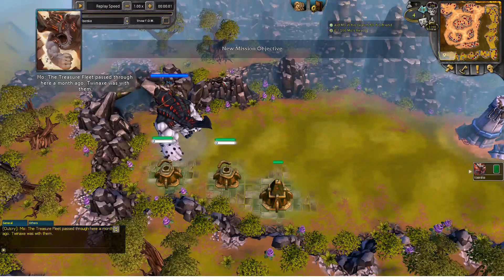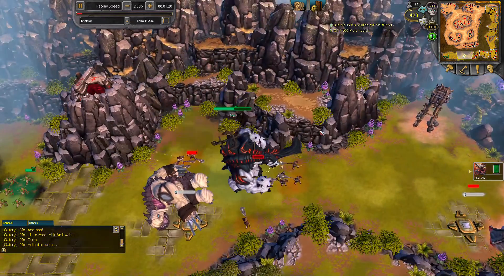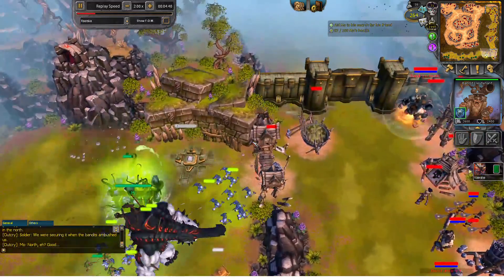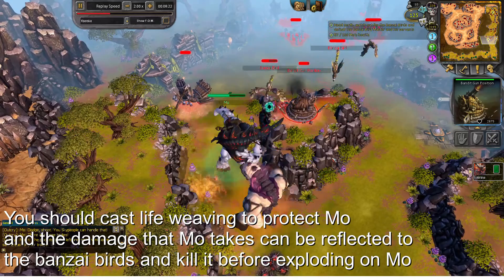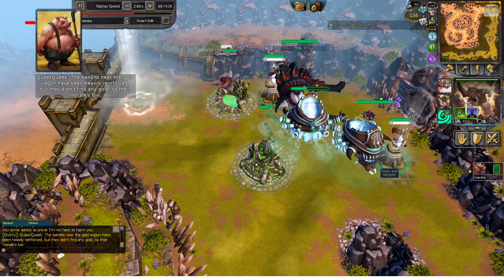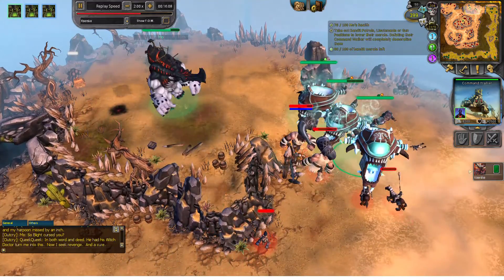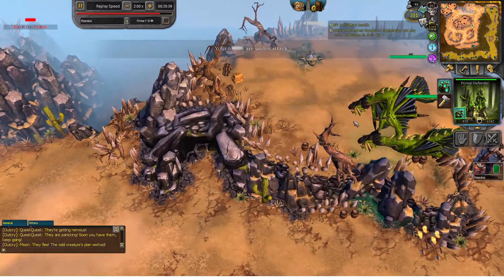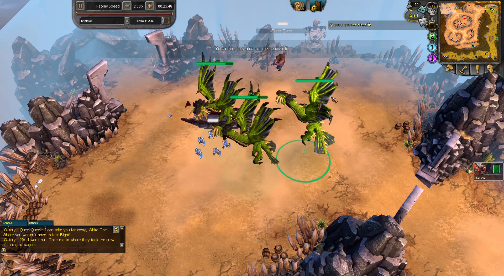Battleforge/Skylords Reborn Mo Expert, Budget deck [With Commentary]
Happy Valentines day!! Hope everyone of you enjoyed this season with your friends, families or significant other.

For today's video, I'll be introducing Mo on expert. Mo has always been my favourite character so in honor of it, he'll be featured for my valentines video. (:

Chapters:
00:00 Intro
00:53 Woo Mo is under your control!
03:20 Clearing the rest of the bottom map
04:53 Banzai Lord
08:30 Demoralise bandit camp
11:40 Destroy Raven Battleships
13:08 Epilogue

Deck
Tier 1
Windweaver
Mark of the Keeper
Primal Defender
Surge of Light
Life Weaving

Tier 2
Breeding Grounds
Unholy Power
Curse of Oink
Ray of Light

Tier 3
Silverwind Lancers
Healing Gardens
Lost Horror (Fire and Nature)
Equilibrium (Frost and Nature)

Tier 4
Giant Wyrm
Unholy Hero
Regrowth